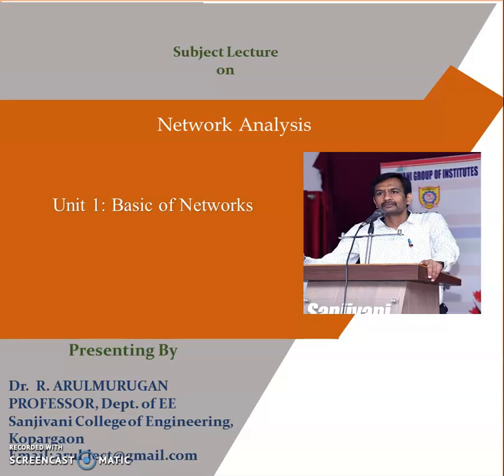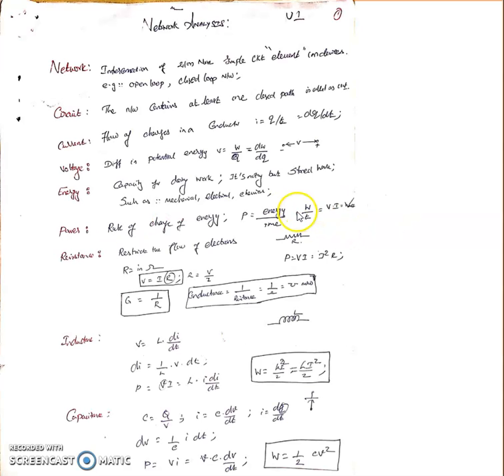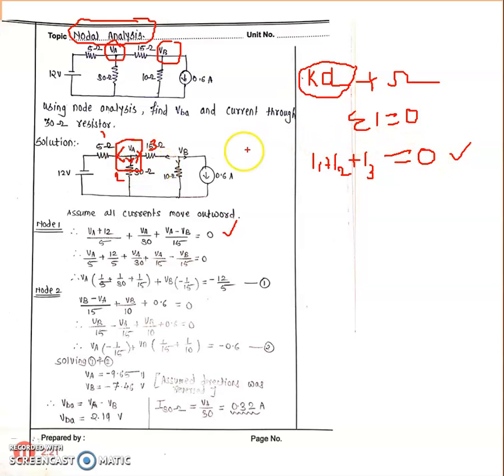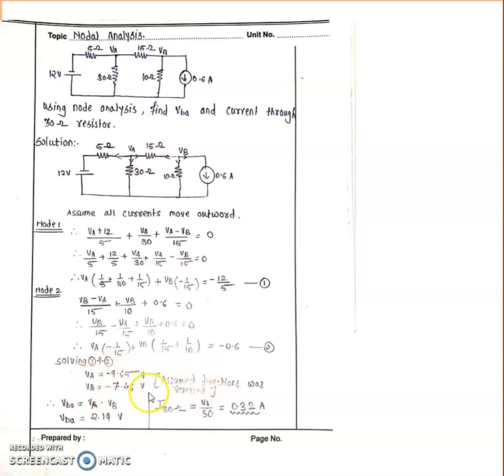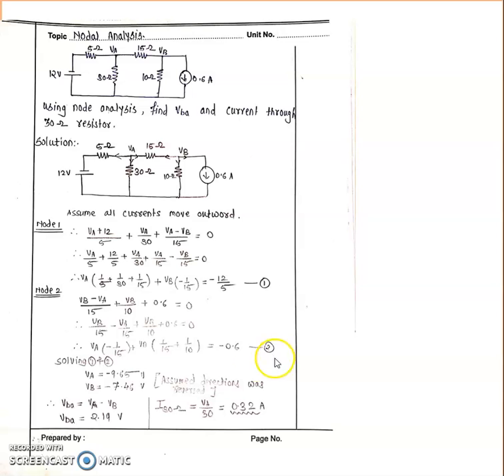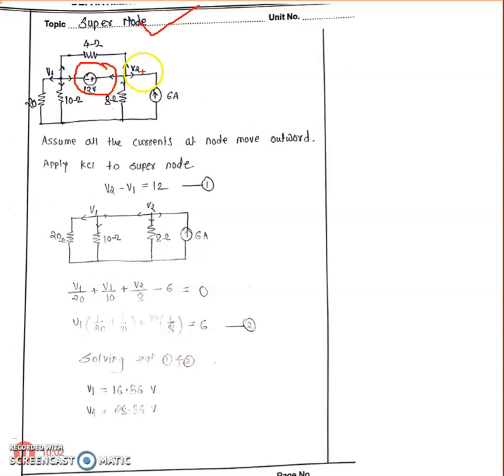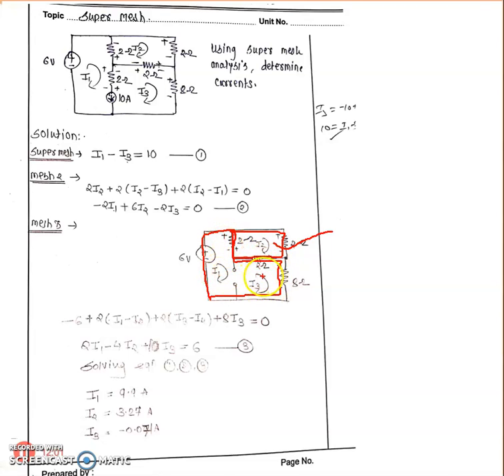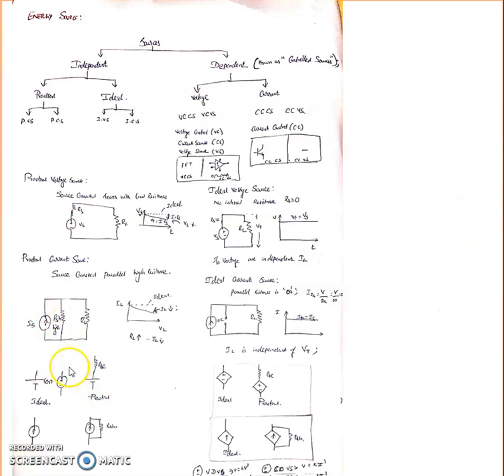Basic of Network - Unit 1- Revision -Part 1